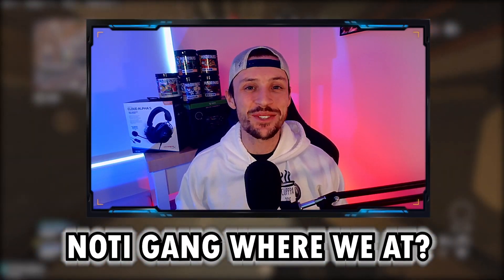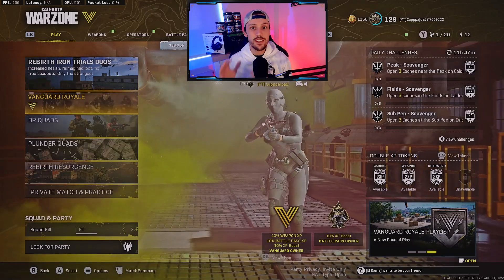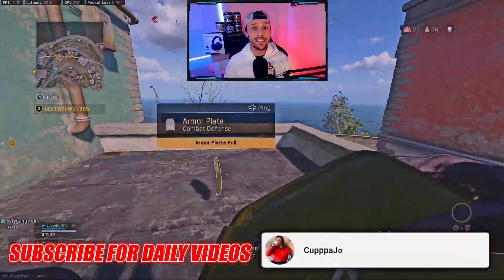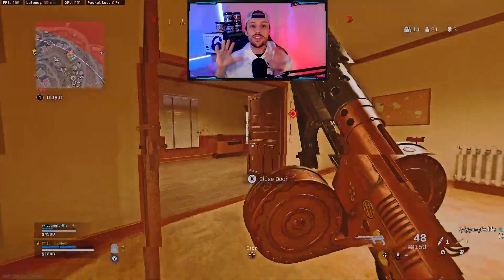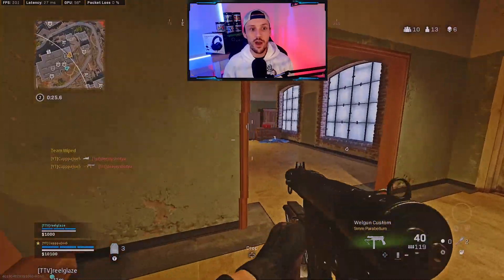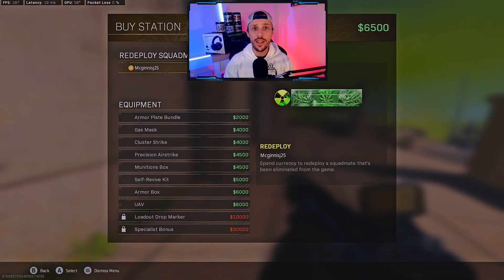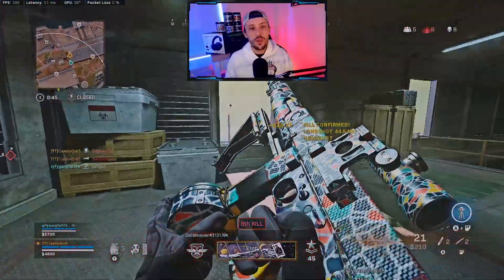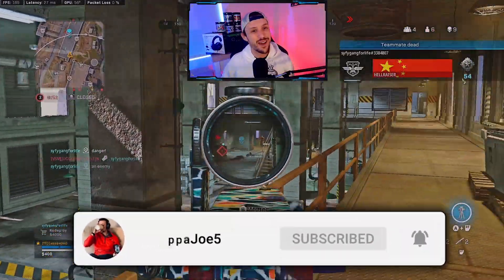*NEW* Rebirth Game Mode | Rebirth Island Iron Trials Is Here! Here's What You Need to Know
Today I am going over the brand new Rebirth Island Game Mode - Iron Trials discussing the major differences between this game mode and normal Rebirth Island Resurgence.